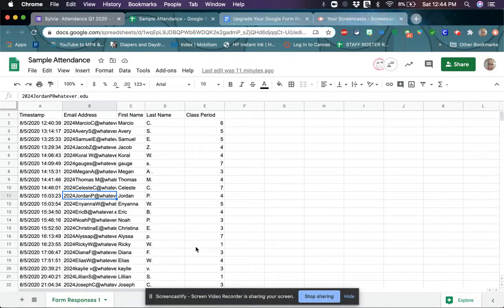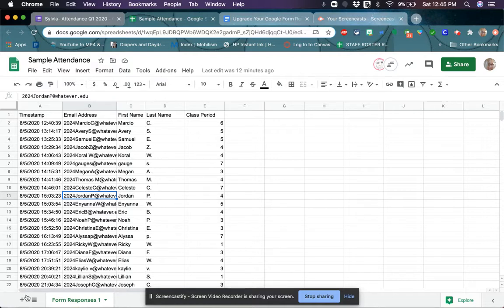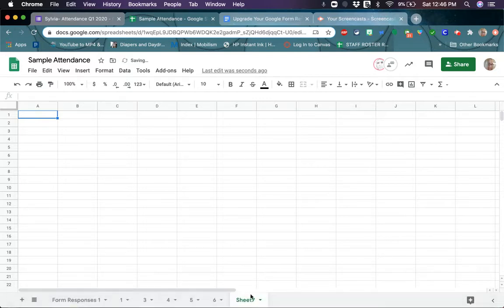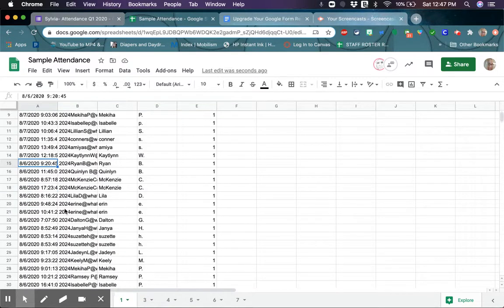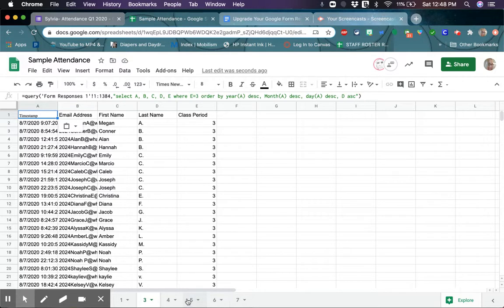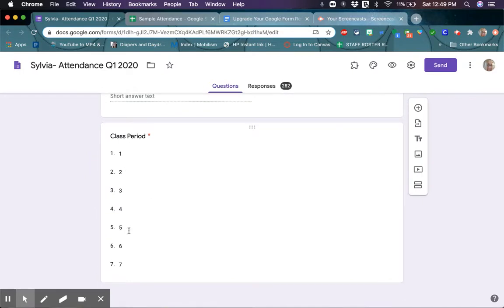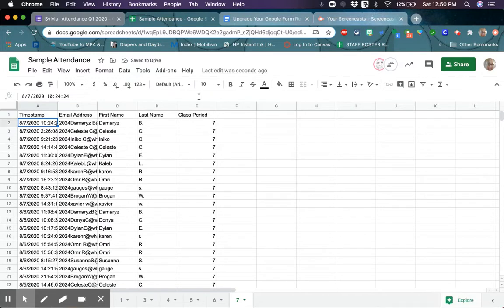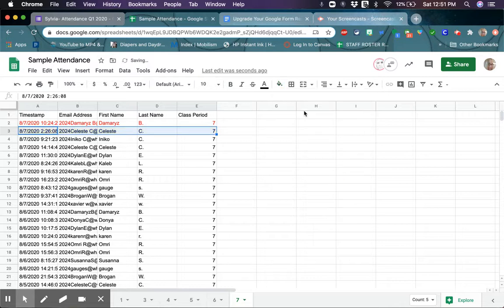Sorting Attendance Hack